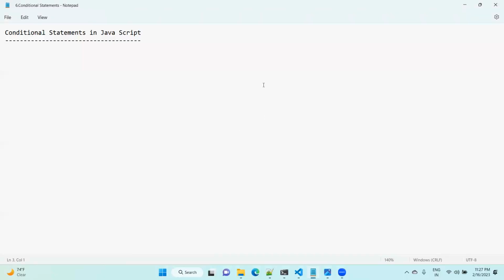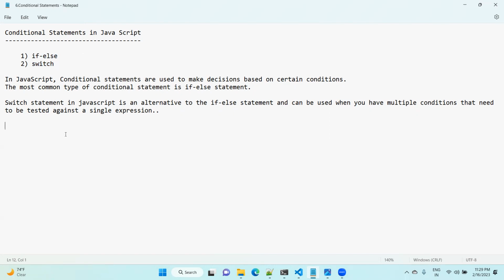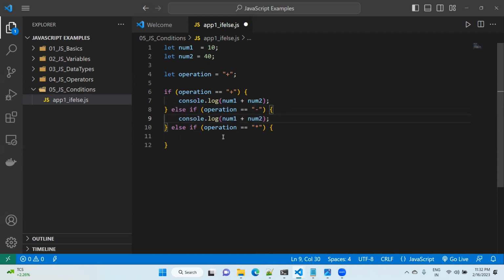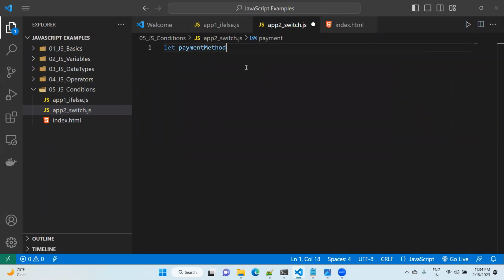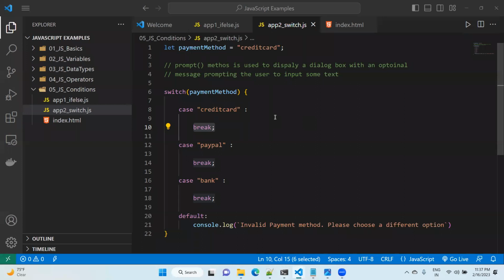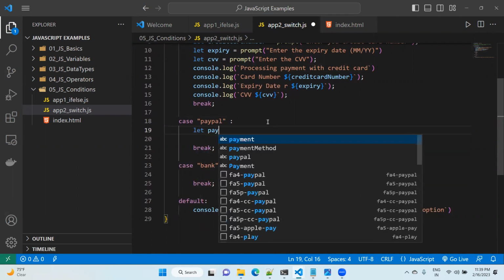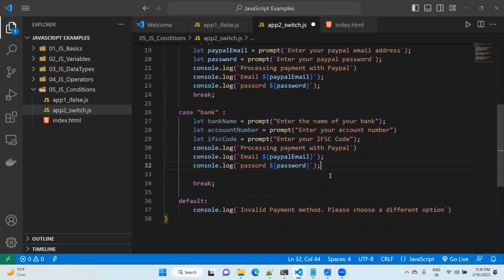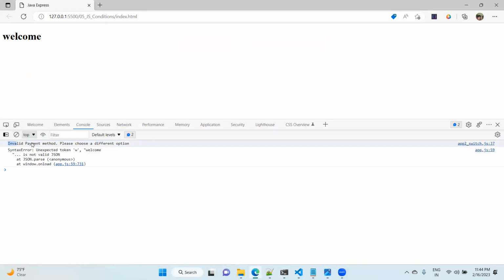Conditional Statements in JavaScript | JavaScript Tutorials